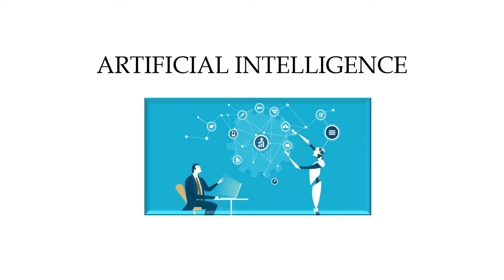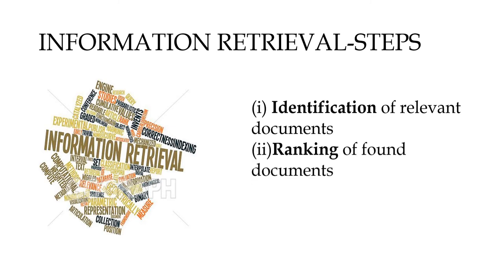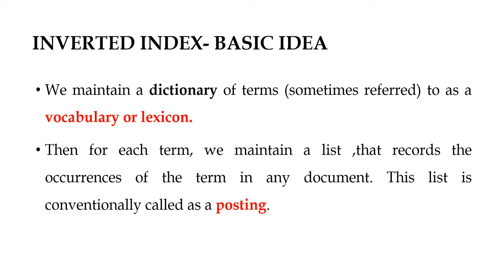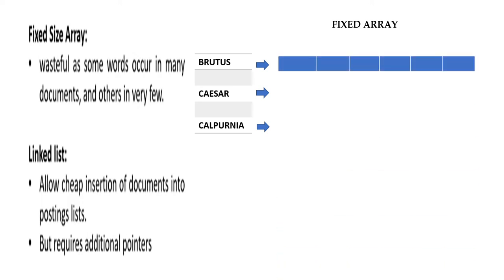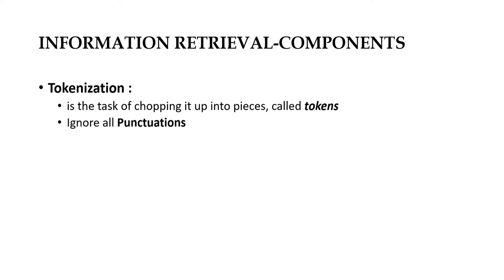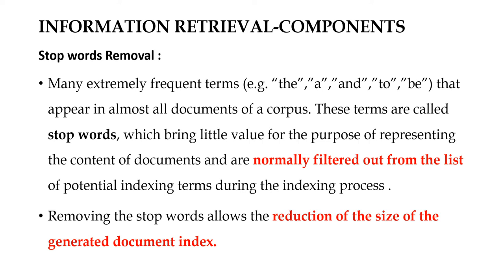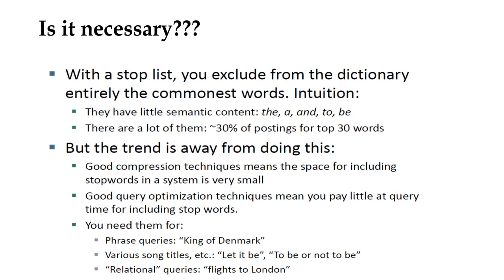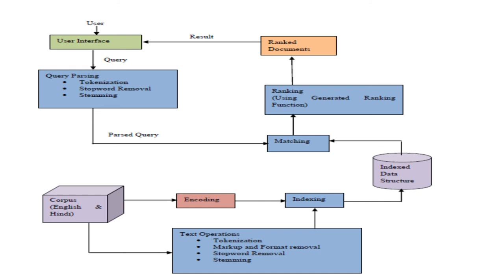CS8691_ARTIFICIAL INTELLIGENCE_UNIT V_INFORMATION RETRIEVAL